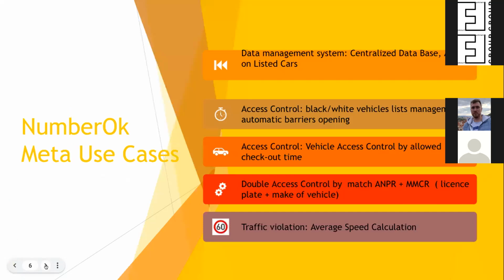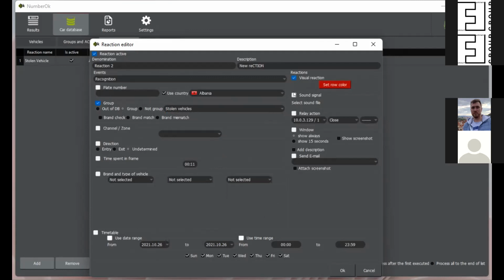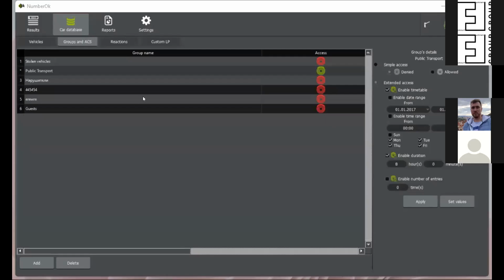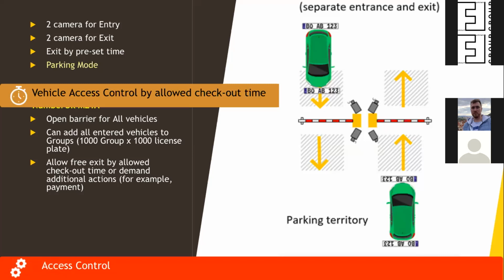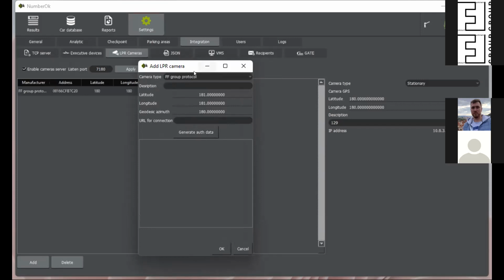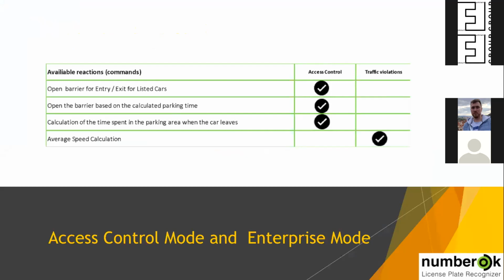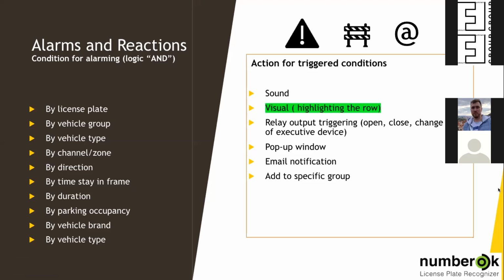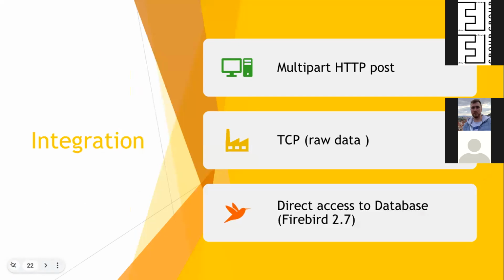Webinar: Centralized Database System NumberOk META for LPR Data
How can you solve issues on network objects of traffic monitoring and access control without high budgets and less infrastructure? You need powerful server-based software such as NumberOK META which collects and analyzes vehicle data from ANPR cameras (Hanwha cameras).
                                                                                                                                                                                                                                                                           We share the experience of implementing NumberOk META on network objects and successful case studies. Vehicle data is collected from up to 64 Hanwha cameras with NumberOk EDGE.

Dive into NumberOk META features in detail through their interfaces and LIVE demo. Simply register for the webinar!